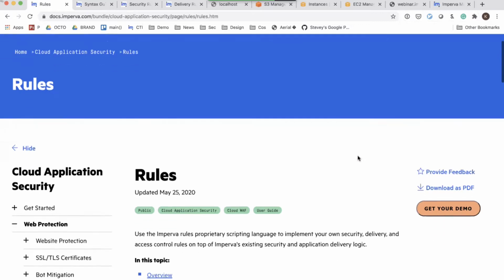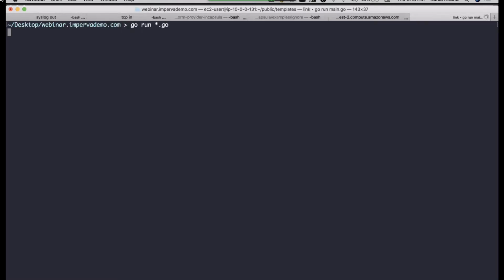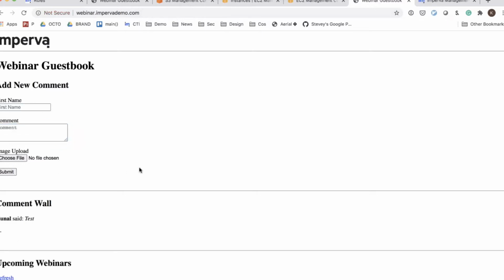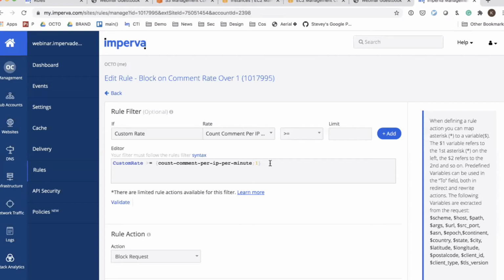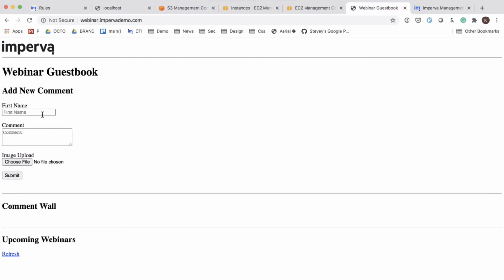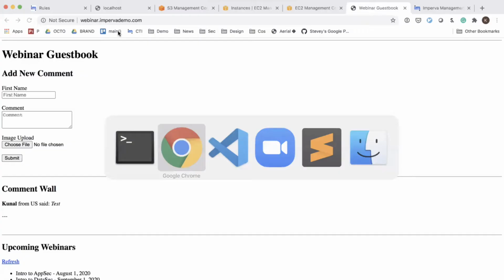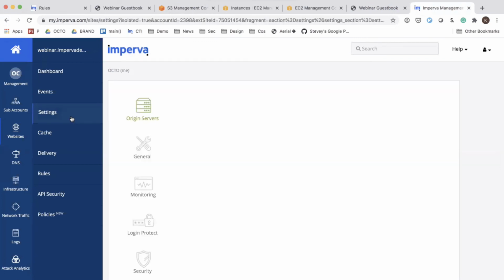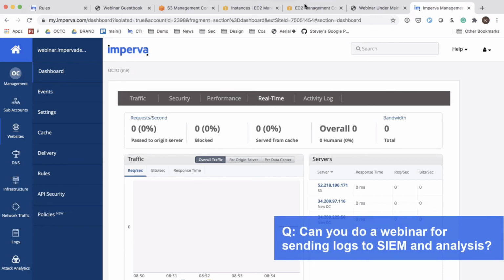Real-World Cloud WAF Rules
If you have Imperva product questions, ask them - A place where you can get answers from your peers, Imperva experts and Imperva partners.

In this Imperva Community webinar, CTO, Kunal Anand takes us through an in depth look at Imperva’s Cloud WAF Rules.

He showed us how customers can address specific real-world problems with the diverse set of Cloud WAF Rules available today.

Kunal covered unique Cloud WAF’s unique predicates with a live web application and API.